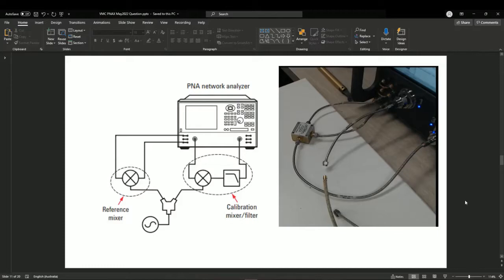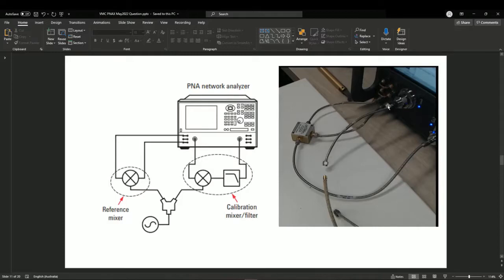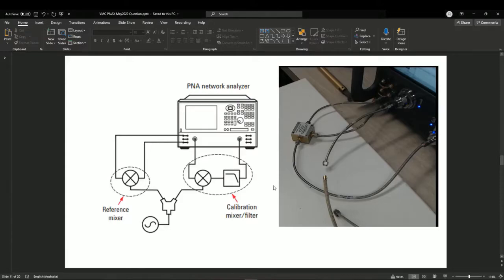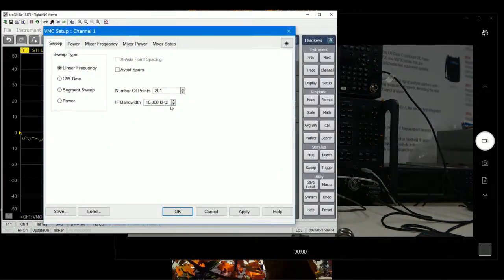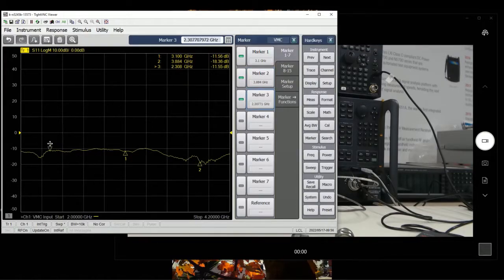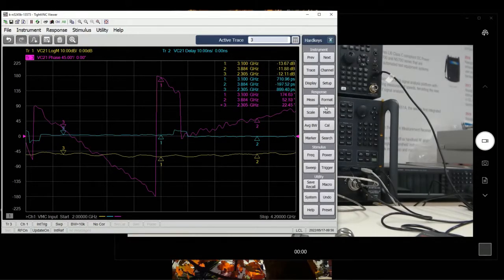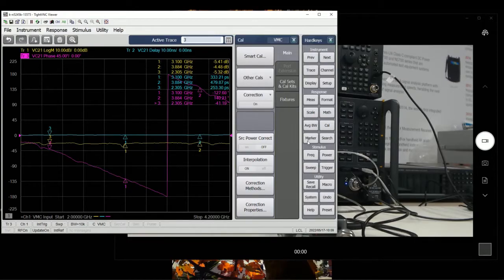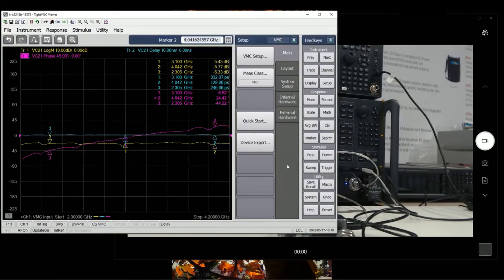Episode 77: PNA VMC Setup Calibration and Measurement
Second part of Mixer measurement solution from PNA-X
Walk through on Vector Mixer/Converter Measurement (VMC) feature on a PNA-X
1. Start with VMC setup
2. Mixer Characterization for calibration purpose
3. Calibration of the system
4. Measure